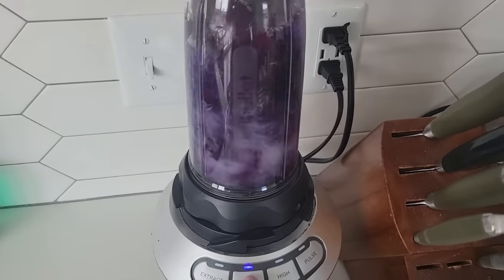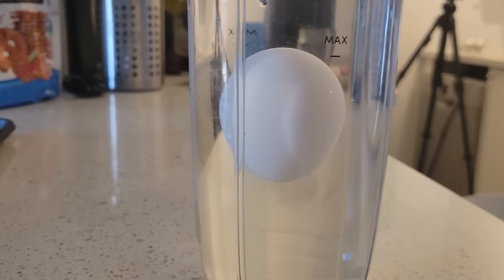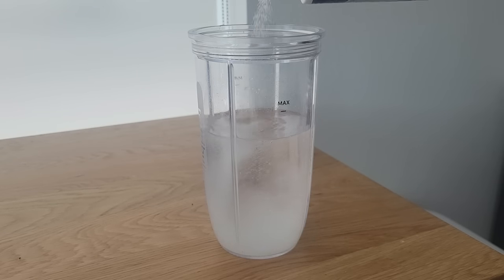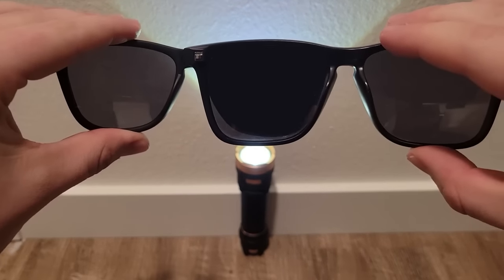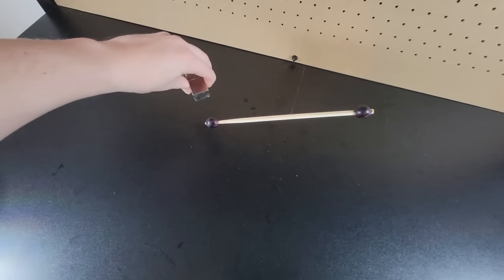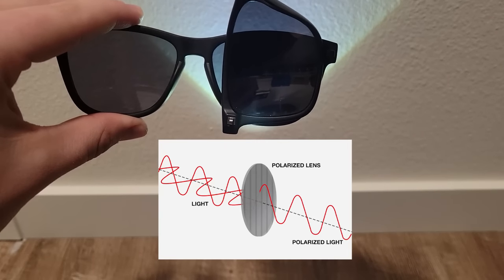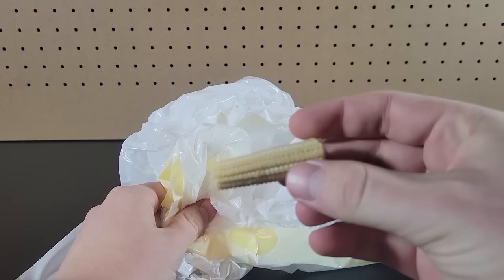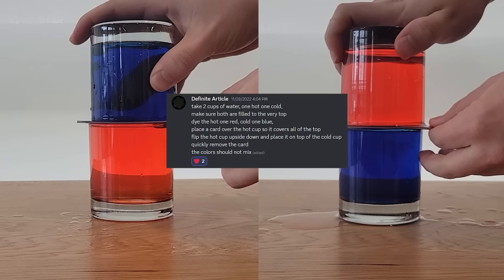Does water make gummy bears grow? (2 Truths & Trash)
Here's a list of questions answered in this video:
1. Can red cabbage juice be used as a PH indicator?
2. Does an egg float midway through a glass of water because of water pressure?
3. Do gummy bears grow in water?
4. Do two pairs of polarized sunglasses completely block out light when placed in the same orientation?
5. Does a hot bottle with a straw suck cold water up when dipped in the water upside down?
6. Can magnets interfere with grapes?
7. Can pencils and a battery create electrolysis in salt water?
8. Removed because it was dangerous
9. Can you shrink corn using a vacuum?